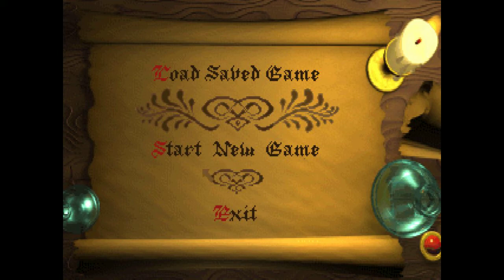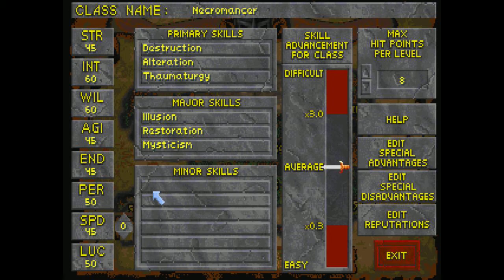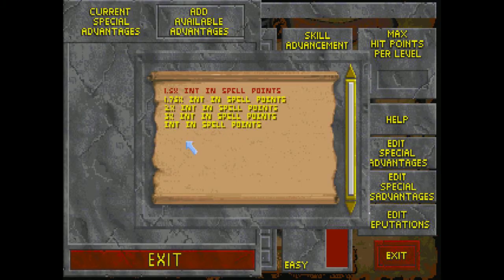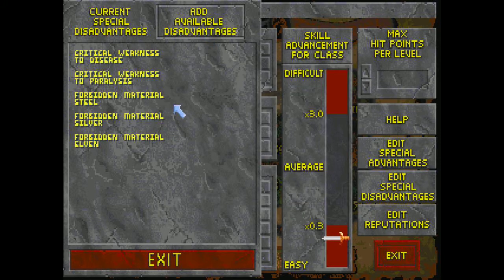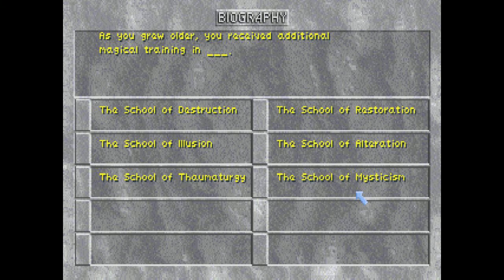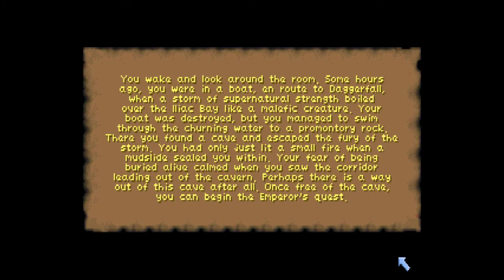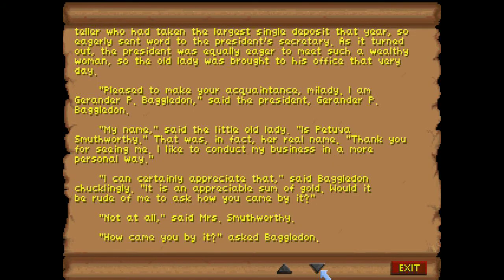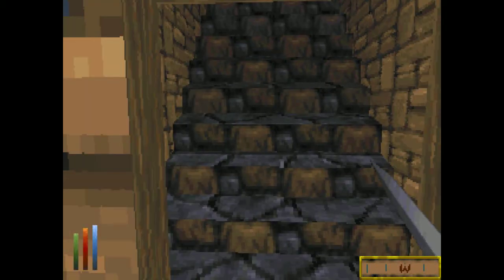Let's Play: Daggerfall v 2.0 - Part I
After some production troubles with my first series of Daggerfall Let's Play videos (I recorded about 3hrs 30 minutes of game footage and later discovered that my microphone was not recording), and being unable to find a decent free software package that will allow me to overdub the audio without causing stop errors on my computer, I have decided to start again, with a bunch of patches which were not on the last edition of the game I was playing.

I've also decided to be more careful about control of savegames to give me some form of restore point if I make a dud video, so that I don't lose hours of gameplay again, as happened before.

Part 1 - The hitherto unknown Aldmeri Necromancer known as Durmegil is charged with a quest by Emperor Uriel Septim VII to investigate the hauntings of the city of Daggerfall by the late King Lysandus' spectre, and to find and destroy an item of personal correspondence between the Emperor and Mynisera, dowager Queen Mother of current King Gothryd of Daggerfall.

After a magical storm, the ship which Durmegil is travelling on is wrecked, and Durmegil finds himself washed up on shore and seeking shelter in a cave from the fury of the storm.  Upon entering the cave, he is sealed in by and landslip, but realises that there is a corridor hewn into the rock at the far end of the cave.

Durmegil sets out to find a way out of the cave, whereupon he will begin the Emperor's quest.